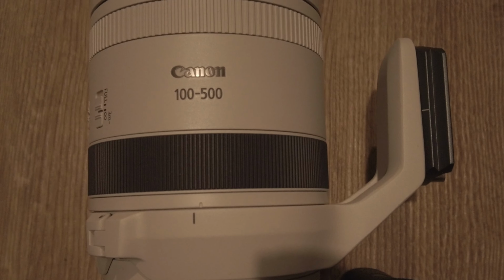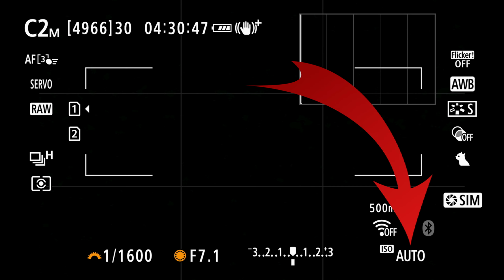Bird Photography: TIPS and camera settings to CREATE STUNNING images on location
Tips and hints to master bird photography, including camera settings and on location photogaphs.

🛒Please find below links to some of the equipment I use and recommend for Photography.
         ⬇️RELATED TO THIS VIDEO⬇️
➡️ Canon R7 + 18-150 ...
➡️ Canon RF100-500 Lens ...
➡️ Sigma 105mm Macro ...
➡️ Benro Tortoise Tripod ...
➡️ Benro GD3WH Geared Head ...
         ⬇️CAMERAS AND LENSES⬇️
➡️ Canon R7 Body ...
➡️ Canon EF-RF Lens Adapter ...
           ⬇️ACCESSORIES⬇️
➡️ Peak Design anchor clips ...
➡️ 3 Legged Thing Ellie ...
➡️ Battery and Power Pack ...

▶️Timeline
00:00 Intro and Location assessment
02:10 First sighting and getting the shot
02:50 Camera settings
05:00 Location is critical
07:55 Observing and photographing behaviour
13:25 Summary
14:35 Gallery